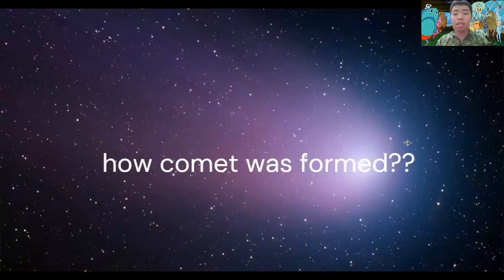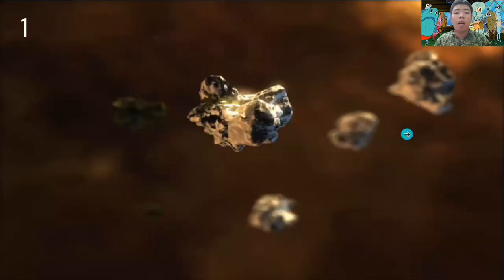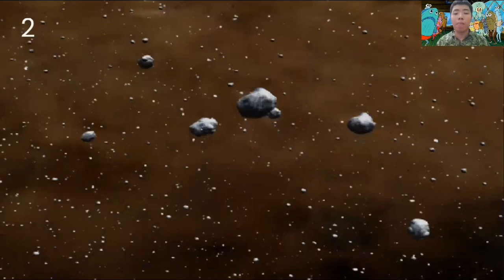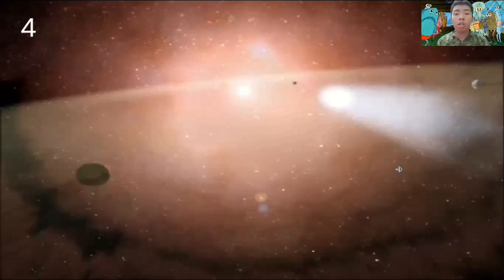🌌 Halley's Comet Unveiled: A Cosmic Tale Simplified! 🌠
Deo Bennedict Aditya Siregar / 03 / 12 Science 1
English Vidio Assignment

Greetings, space enthusiasts! In this video, we're unraveling the mysteries behind one of the most famous comets ever – Halley's Comet. Join us on this cosmic journey where we break down the fascinating facts in a way that's easy to understand for everyone.

🔍 What in the Universe is Halley's Comet?
Halley's Comet is like a celestial traveler with a round-trip ticket, swinging by Earth approximately every 76 years. Named after the smart astronomer Sir Edmund Halley, this comet has been leaving stargazers in awe for centuries.

🚀 Zooming Through Space and Time
Come along as we explore the orbit, history, and cool cultural stories surrounding Halley's Comet. We're making space science simple and fun, so you can appreciate the cosmic beauty and maybe even spot it yourself!

🔭 A Peek into the Science Stuff
No need for a rocket science degree! We'll chat about what Halley's Comet is made of, why it's special, and how astronomers use it to learn about our solar system's past. Spoiler: It's way cooler than your average shooting star.

Discover why people from ancient times to now have been fascinated by this celestial rockstar. We'll touch on the myths, traditions, and artistic inspirations that Halley's Comet has sparked throughout history.

👀 Don't Miss Out on More Space Fun!
Let's demystify the wonders of Halley's Comet together and make learning about space a blast for everyone!